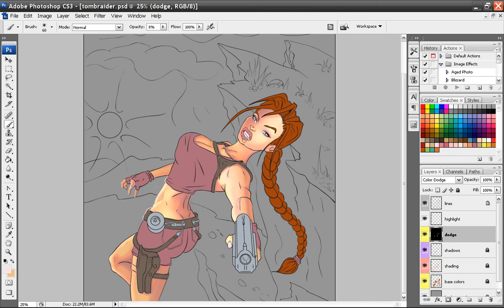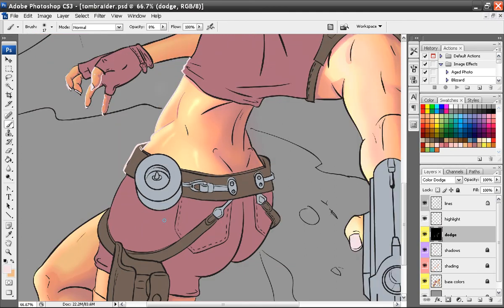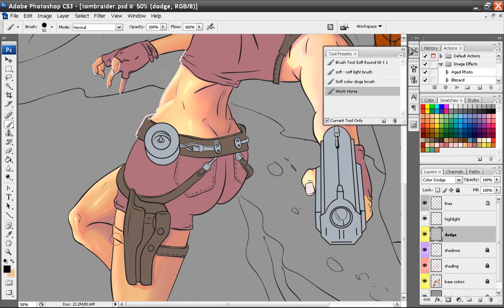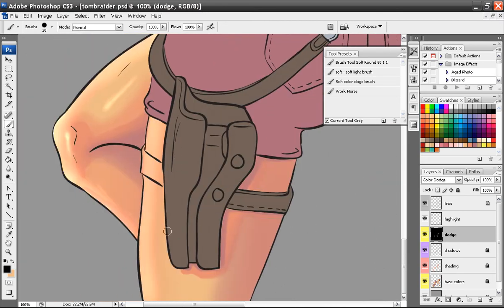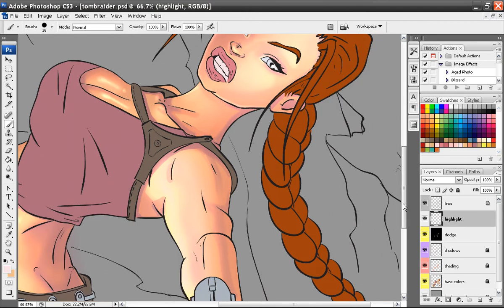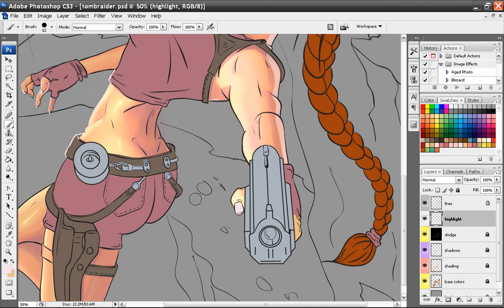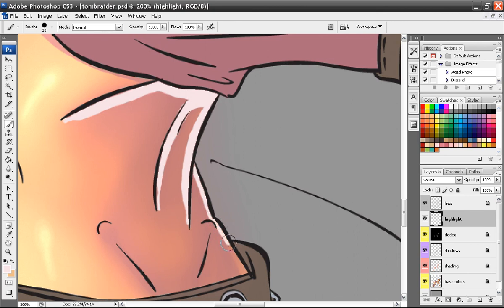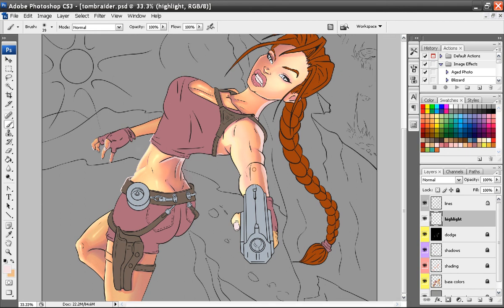Part 10 - How to color Manga a Comics the Pro way - Sexy Lara Croft from Tomb Raider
For hours and hours of free video tutorials, please visit

To easily follow this series on painting manga and comics, go to the site, and then go to Digital Painting, and scroll down. I will be updating as I put the new parts up. To see my artwork, go to the gallery. Visit the forums to ask me questions, or to post your own art, or tutorials. Thanks.

This new, free series is all about coloring manga and comics, but the techniques can be used for painting as well. I teach techniques in this series that I haven't shown on any of my other videos, so that is exciting.

I show how to clean your scanned line work and remove the white so that the lines stay crisp. I show how to color the lines without coloring anything else but the lines. I also show other techniques for changing line color, but the lock transparency pixels is the best, I think. I will be showing how to get that nice cell shaded look that is so often seen in comics, especially manga. In the end, you'll be able to apply this knowledge and create great colored works of art. 

If you want to color this Lara Croft drawing I did, you can go and then go to gallery. Be sure to download the full sized version. If you do color it, link back to me, and let me know so I can check it out, yanno? Coolness.